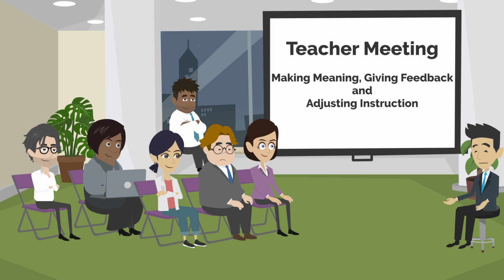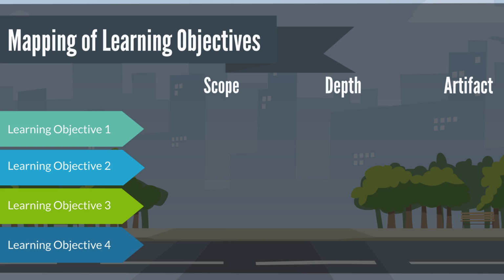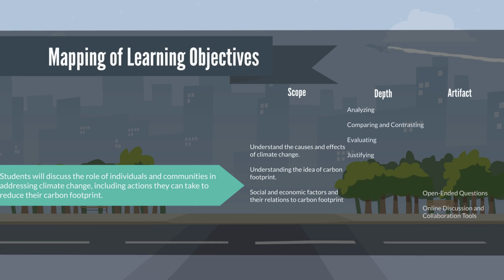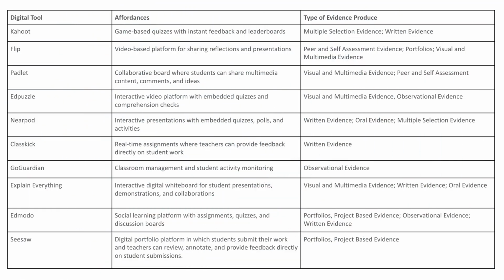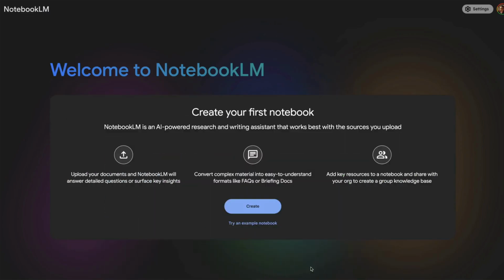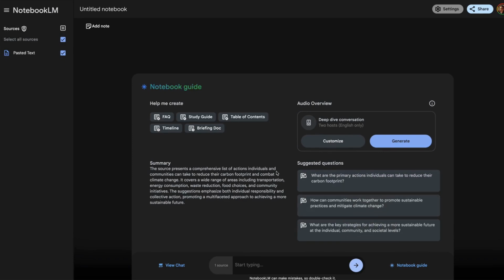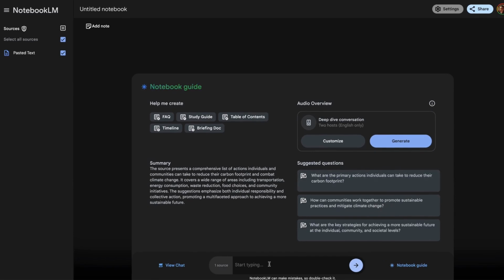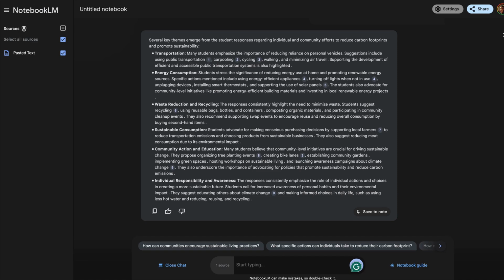"Empower Digi Teach Project" Lesson 2.2. Analysing Evidence, feedback and planning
Empower Digi Teach Project aims to empower teachers' digital competence for designing, implementing, modifying and reflecting on innovative digital teaching materials.